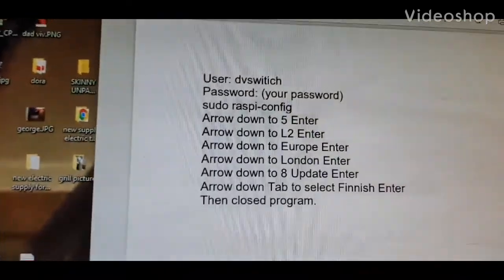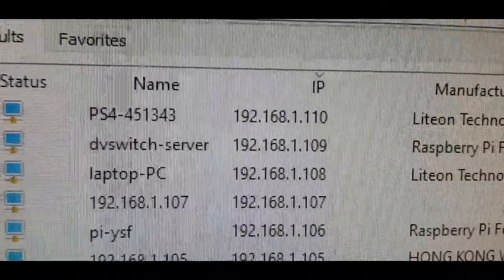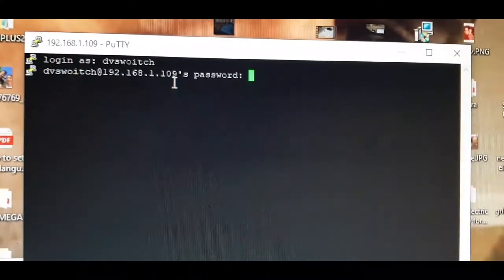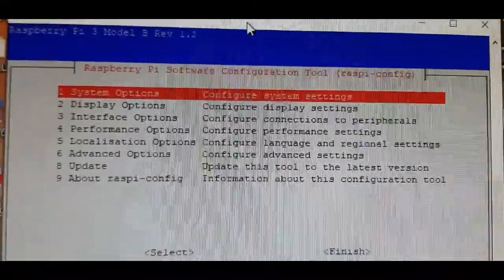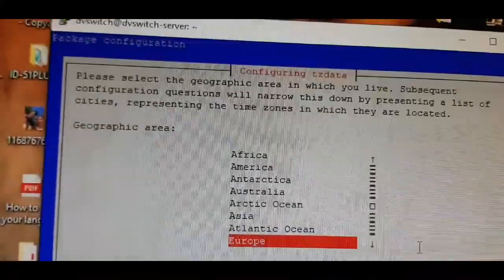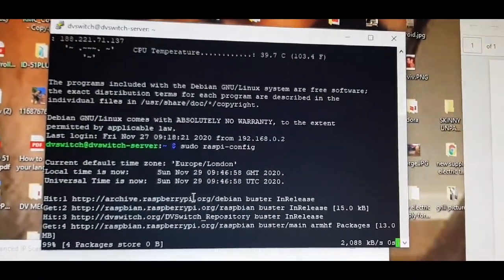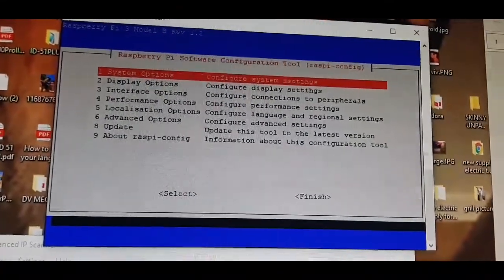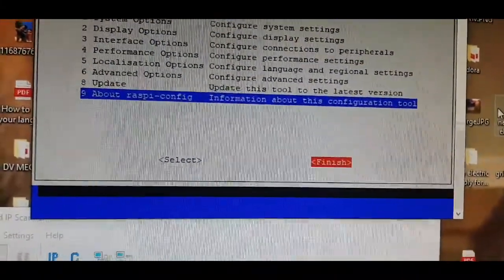DV Switch -Update Time Zone + location settings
Link above for the raspberry pi image use Etcher to load this on to an sd card then use Pi Star Builder to add your wifi user name and password with a wpa file droped in to the same sd card